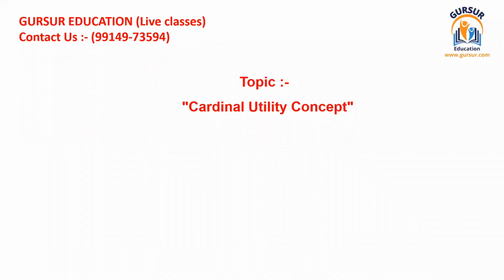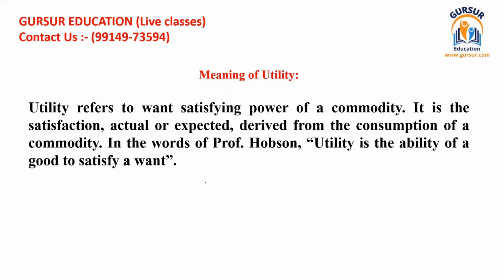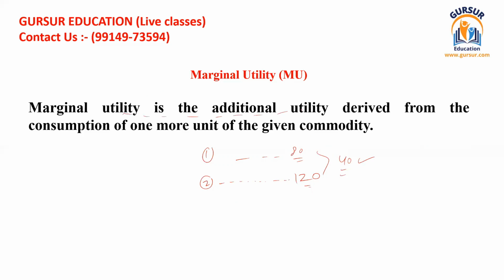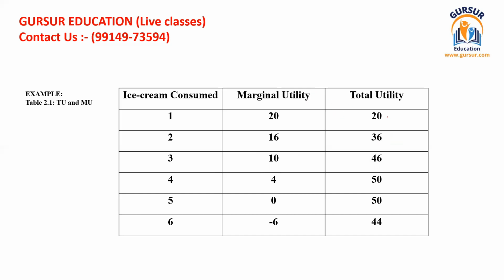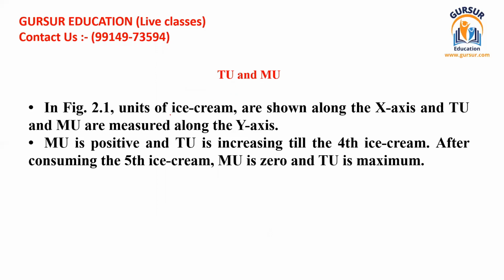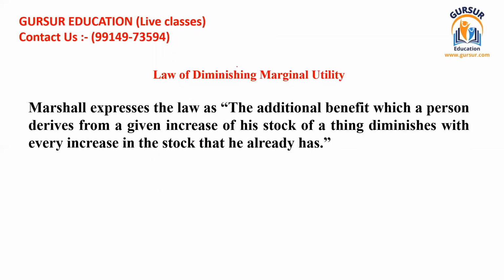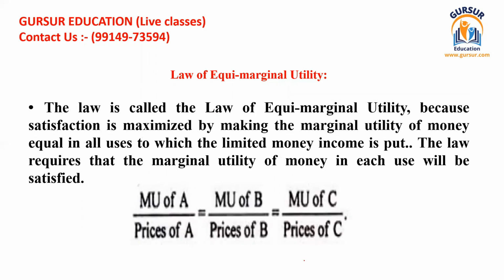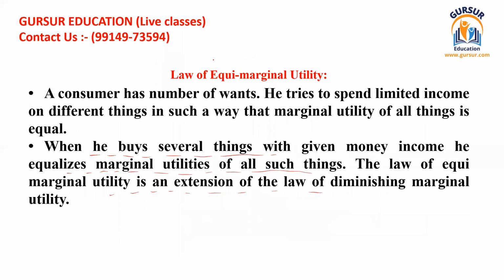Utility approach live class by Prof. Gurpal singh